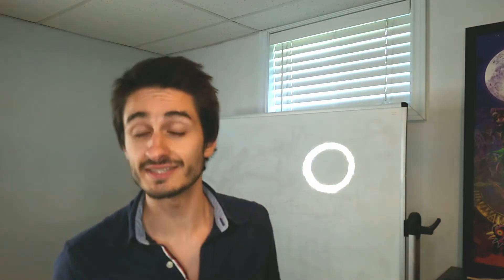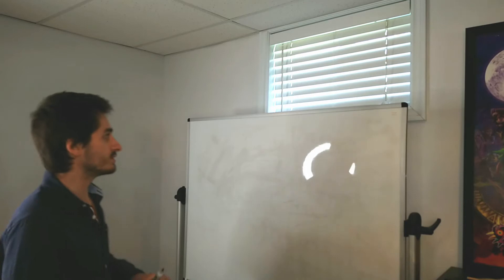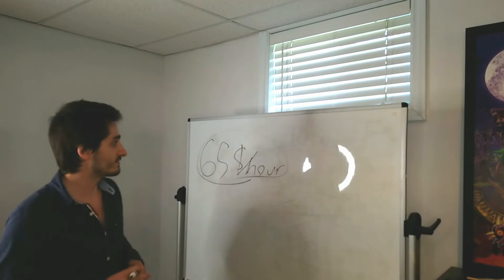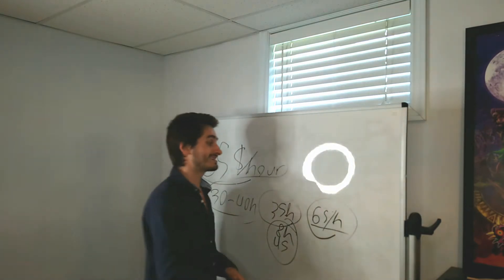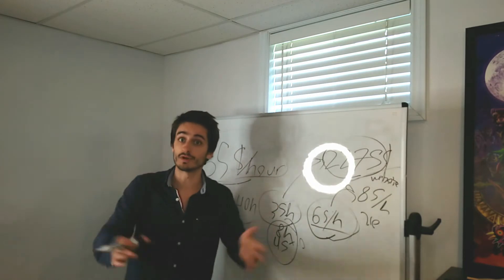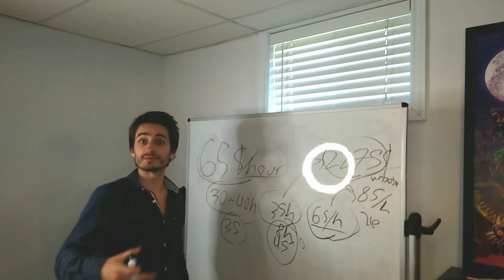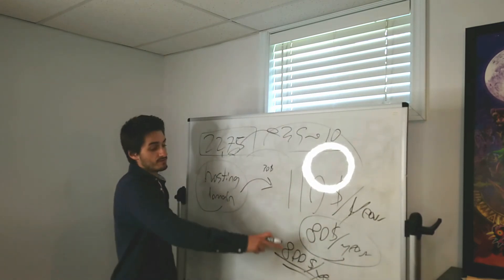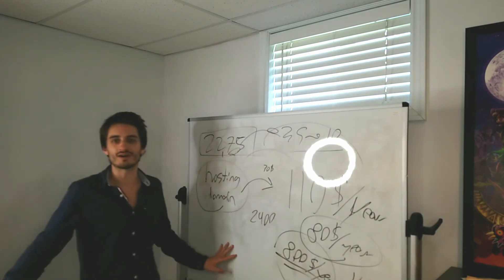how much should you charge as a freelance web developer when you're just starting out?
how much should you charge for a website as a web developer? How much should you charge for hosting as a freelancer? And how much should you charge for all other web development services when you're just starting out? in this video I'm going to share with you the exact rates that you should charge as a beginner freelance web developer as of 2021.

Check out my video on how to charge for hosting to maximize your passive income too: